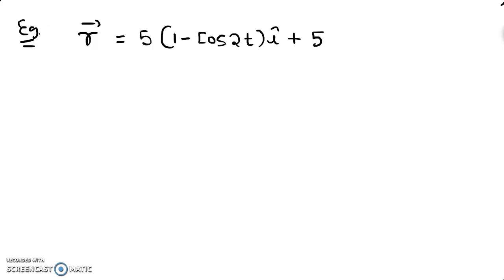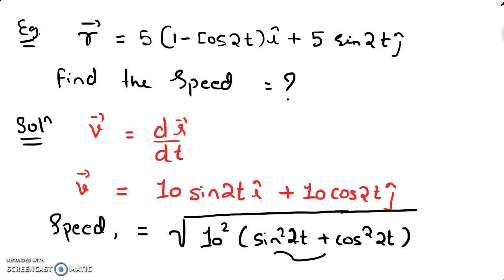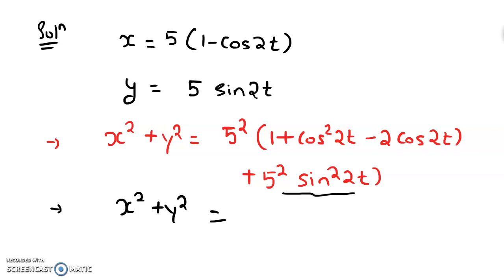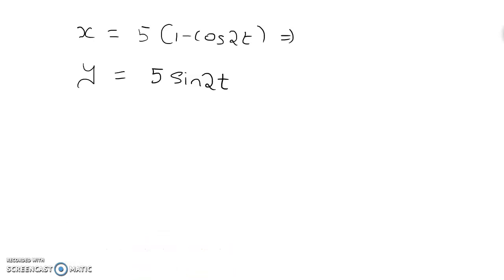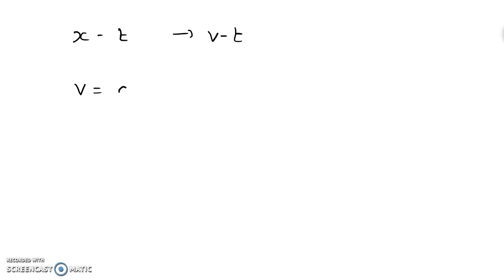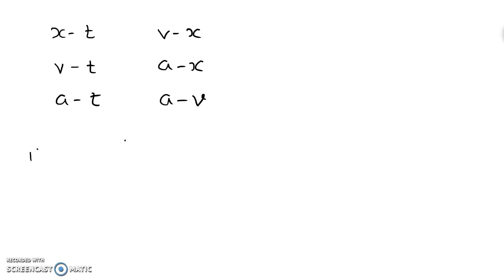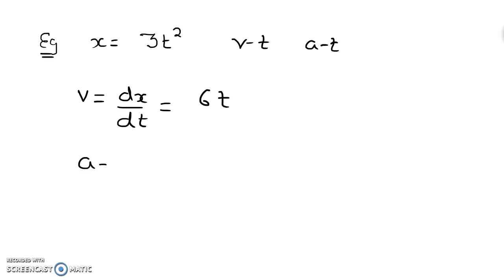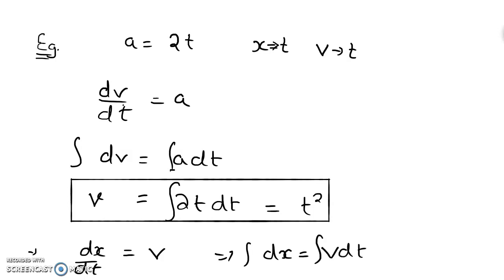KINEMATICS 5/IITJEE/NEET(ENGLISH)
Hey guys, I had started with some classes on kinematics, and thereby we started this beautiful journey of this beautiful subject (Physics). I  am trying to be as specific and as relevant for your concerned exams like IIT JEE and NEET.  You can also find the videos in Hindi on the same channel.